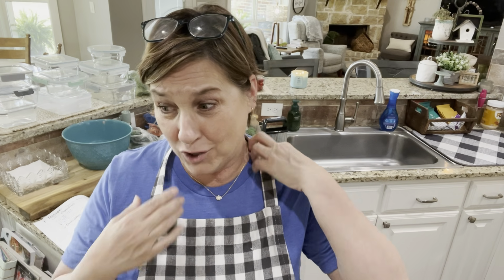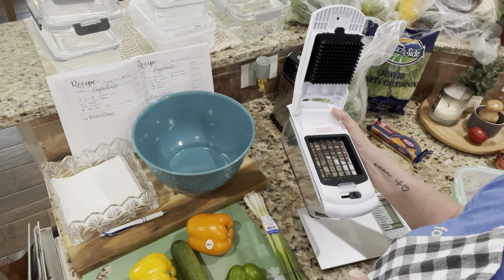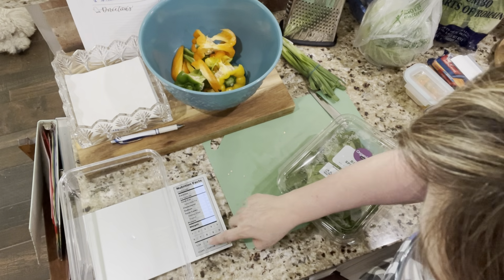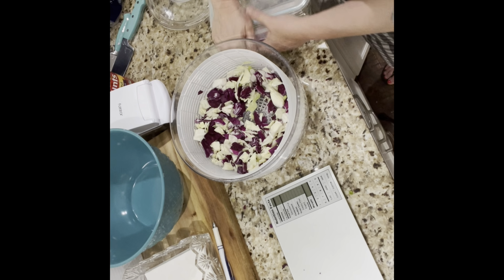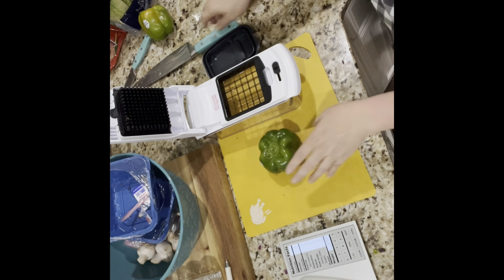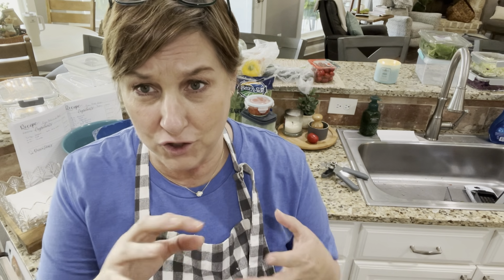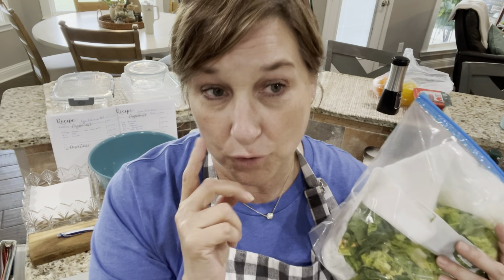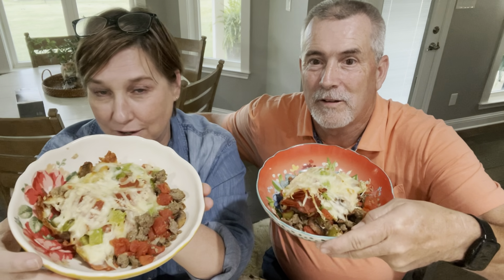Let’s Ingredient Prep For My Lean and Greens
We are so glad you are here! I am an independent Coach for Optavia.  This is a health and wellness program that led me to a 60lb. weight loss in 2019.  My journey has definitely had its ups  and downs😉 Follow along as I continue to work on reaching the best health of my life!
NEW CLIENT DISCOUNT!!
$196.00off first month
$95.00 off second month
If you are interested in learning more and becoming a client we would love to visit with you.  Please click the link to submit this short inquiry form.😊

Average weight loss on the Optimal Weight 5 & 1 Plan® is 12 pounds

Clients are in weight loss on average 12 weeks.